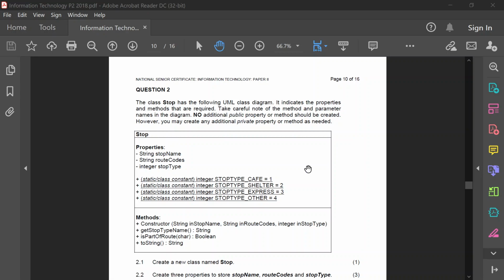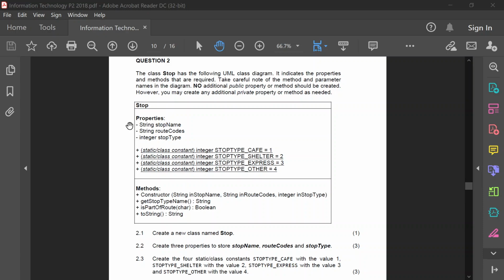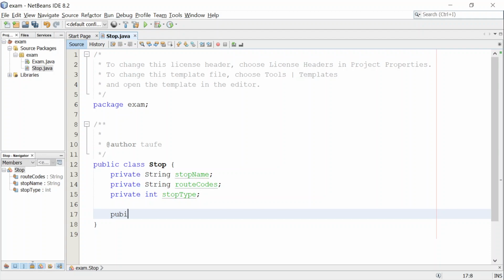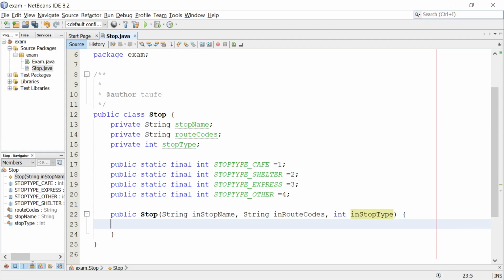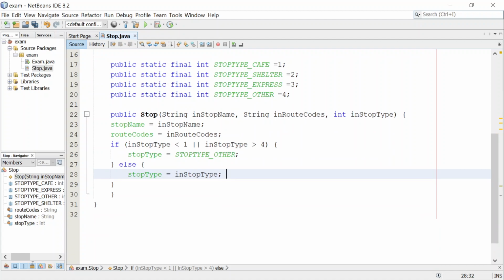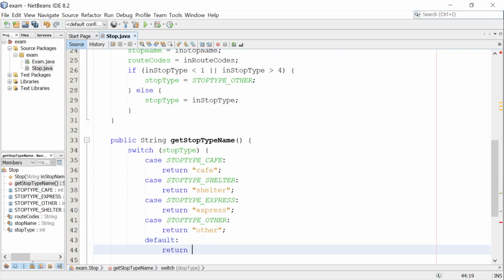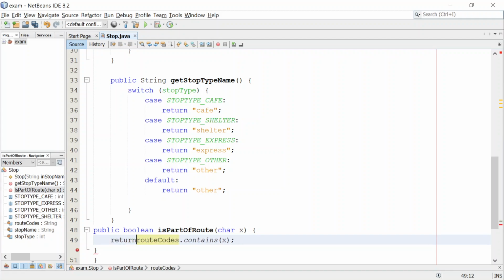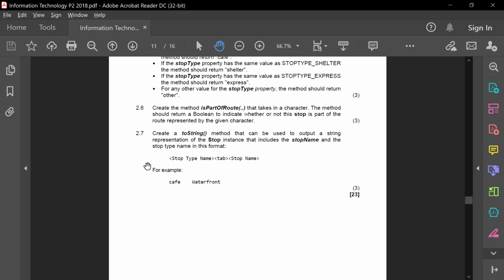Ace Matric Coding: IEB NOV 2018 Java Q2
This is a free preview of a comprehensive guide of the matric practical past papers.